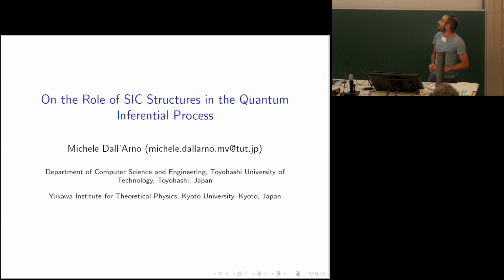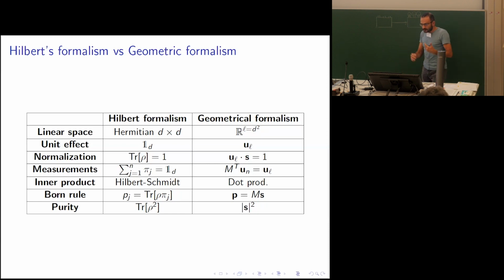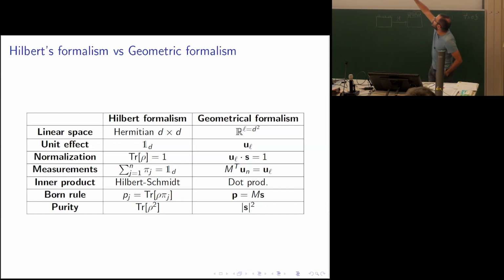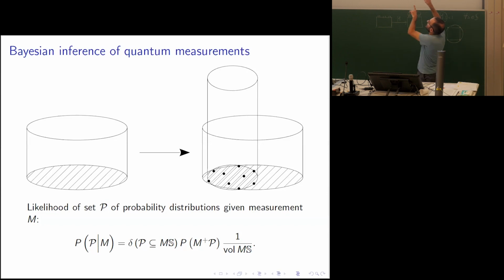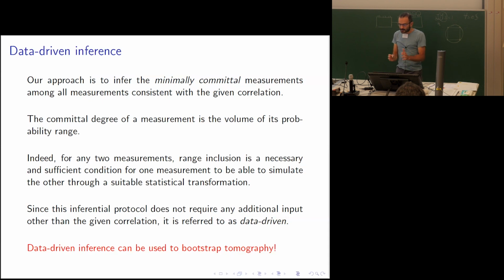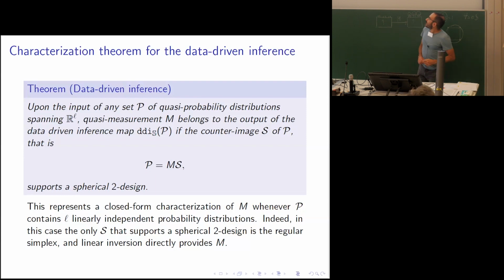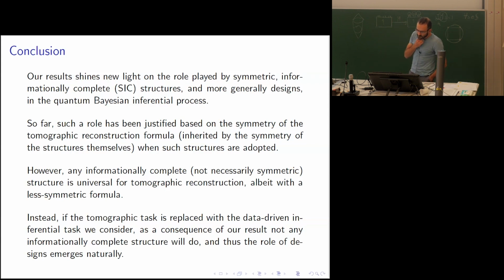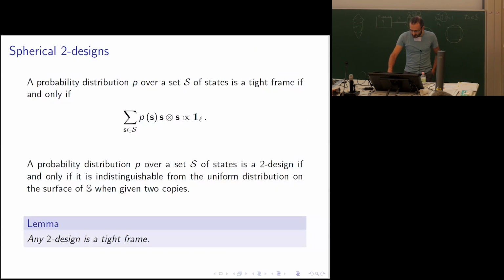16. On the Role of SIC Structures in the Quantum Inferential Process (Michele Dall'Arno)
Talk presented at the workshop "Quantum Reconstruction and Beyond".
Workshop held at University of Graz, 1–3 August.
Organized by Philipp Berghofer (Univ. of Graz) and Philip Goyal (Univ. at Albany, NY).